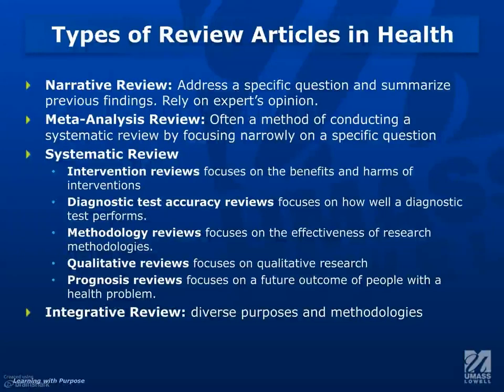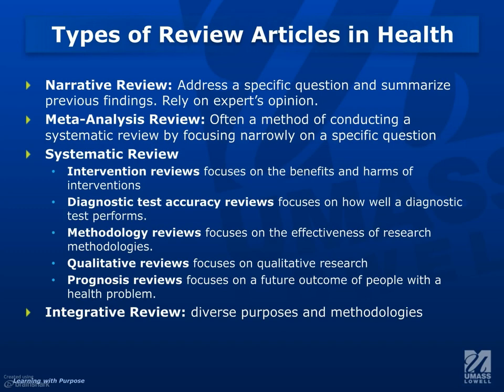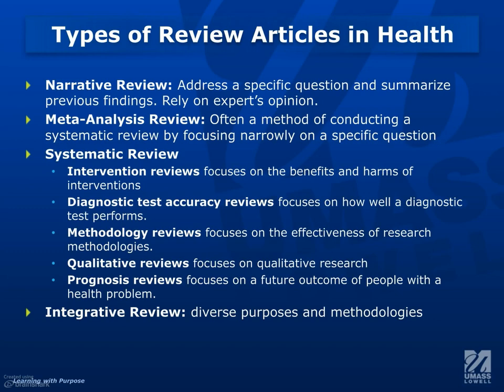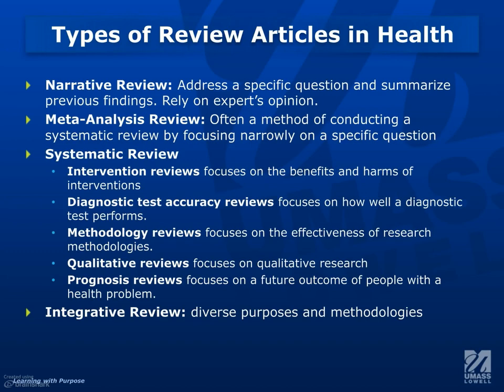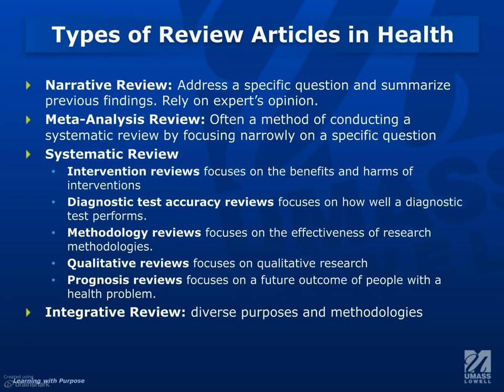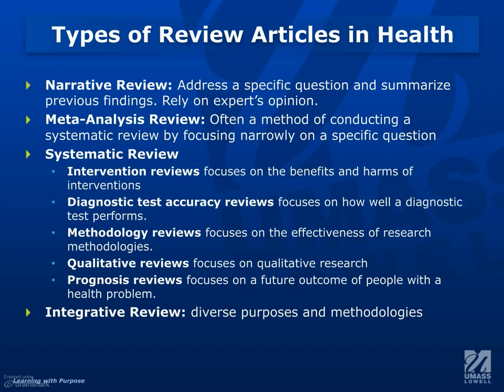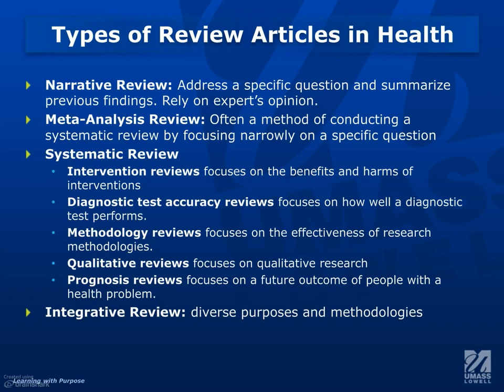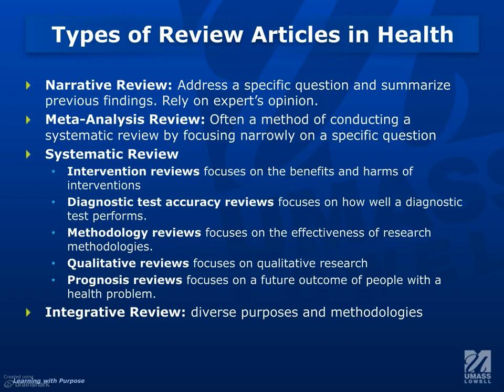Types of Review Articles (spring 2018)